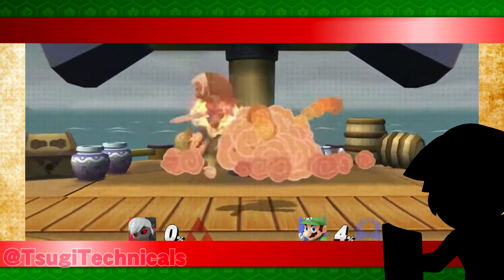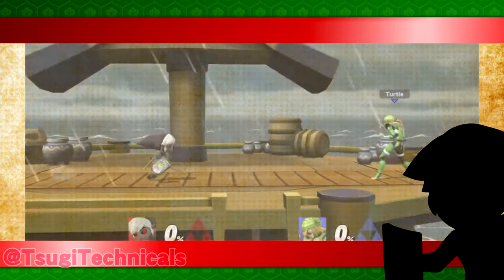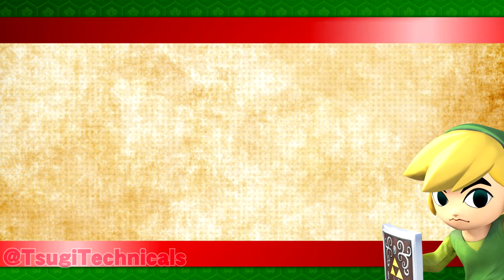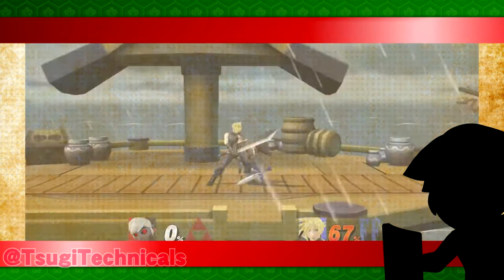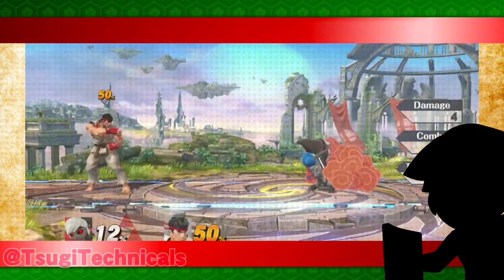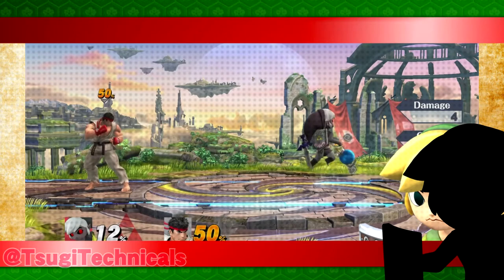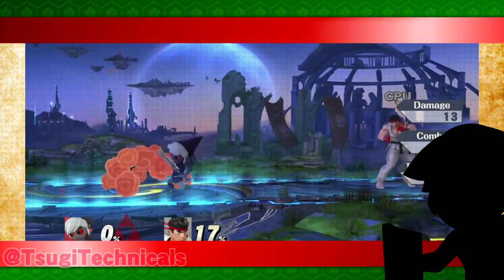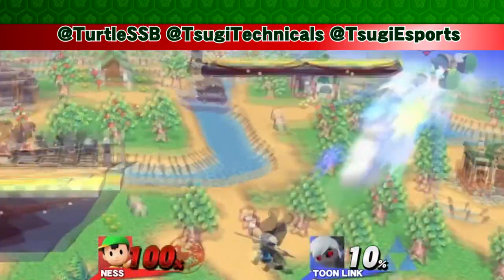Smash 4 Toon Link: Guide to the Next Level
Notes/Corrections:
5:44 Attempting up-air or dair with the C-Stick is optimal for aerial drift, but is considerably harder than using the usual directional input.
Every subscription helps!

Keep up with Tsugi and our events!